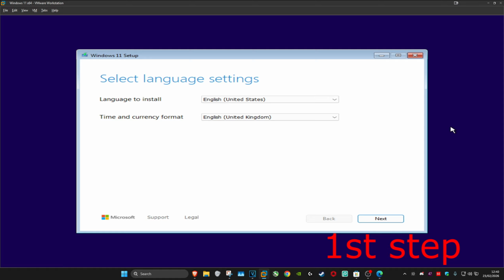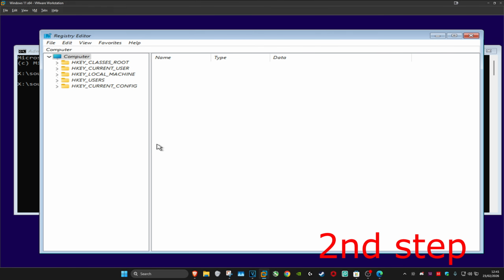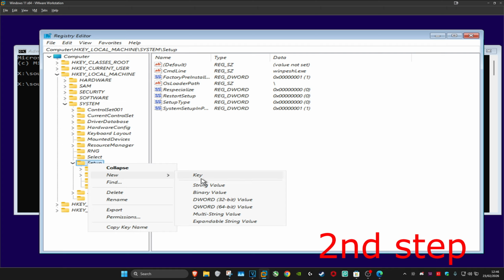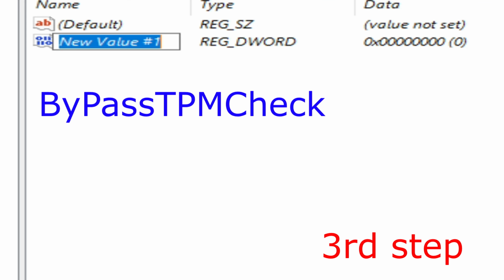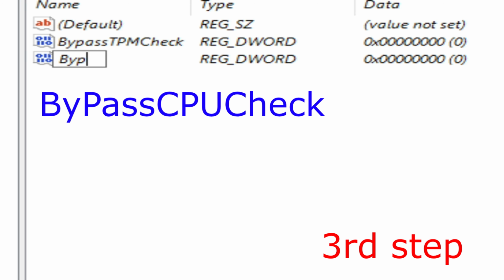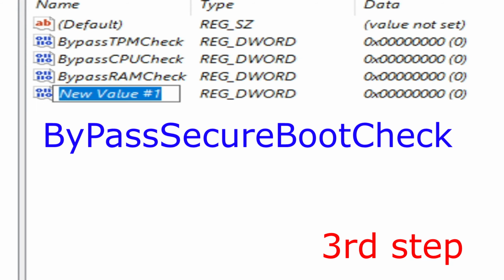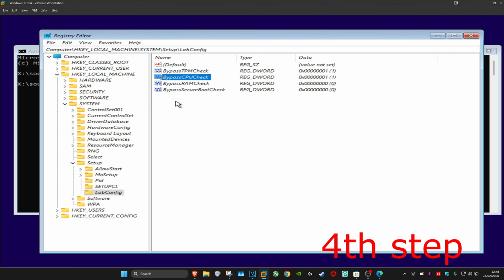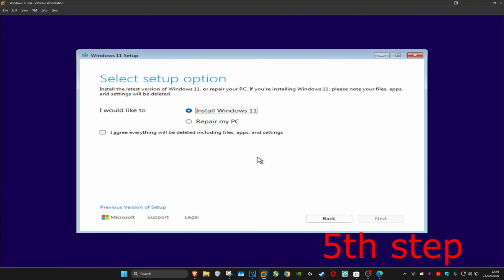How To Fix This PC Doesn’t Currently Meet Windows 11 System Requirements During Installation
If Windows 11 shows “This PC doesn’t currently meet Windows 11 system requirements” during installation, it prevents the upgrade or clean install. This tutorial explains common causes, including incompatible CPU, TPM 2.0 disabled, Secure Boot disabled, insufficient RAM or storage, or unsupported firmware settings. By following these steps, you can address the requirements and proceed with installation.

Topics addressed in this tutorial:
windows 11 system requirements not met
this pc doesn’t meet requirements fix
enable tpm 2.0 windows 11
secure boot not enabled windows 11
resolve windows 11 installation block

Following this guide will allow your PC to meet Windows 11 requirements, enable necessary security settings, and complete the installation successfully.